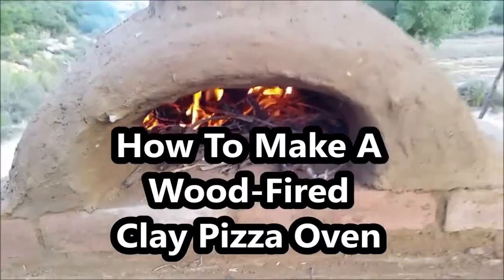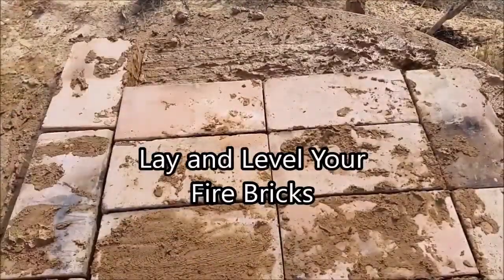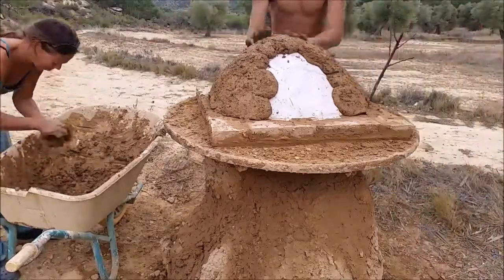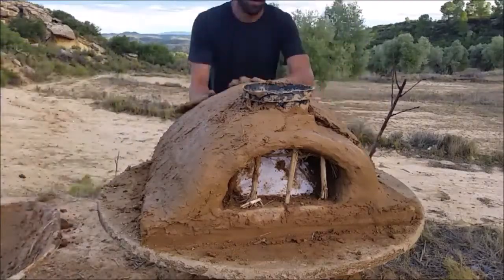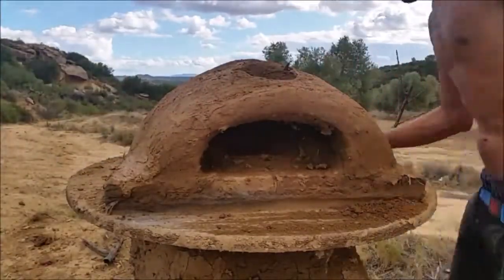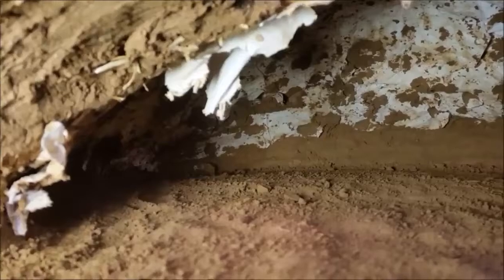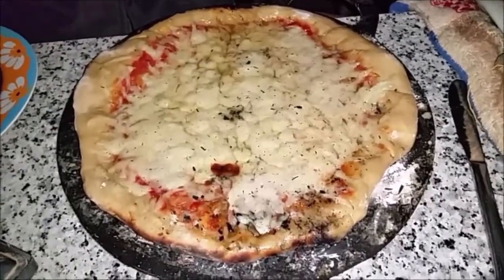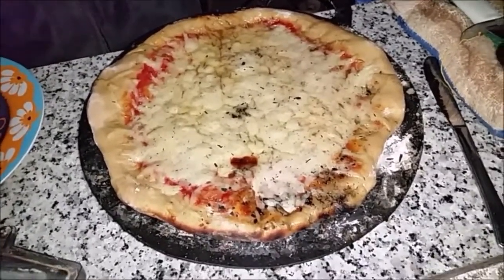Simple Clay Pizza Oven Build Time-lapse - Gardenfrontier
On the other hand, If You want to buy the best outdoor pizza oven read the expert review